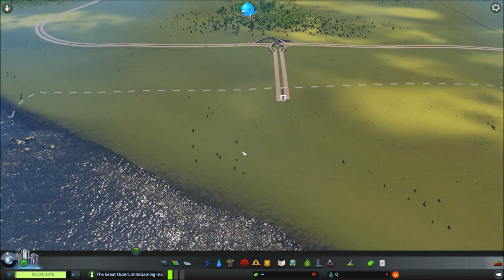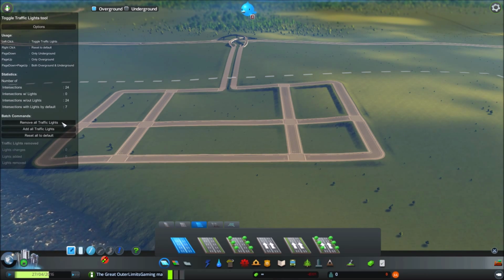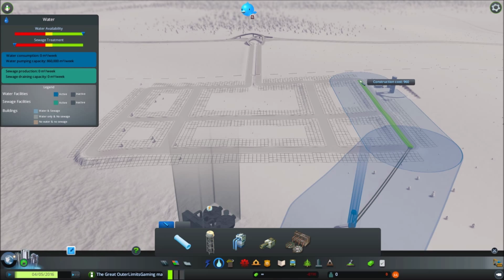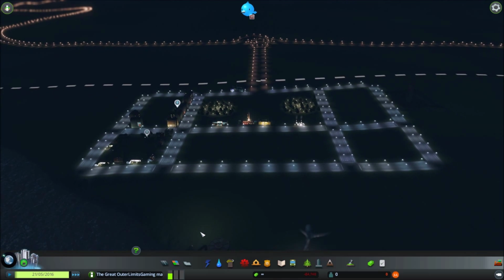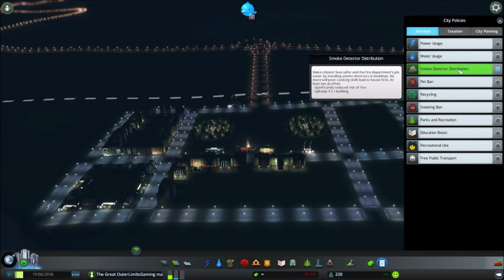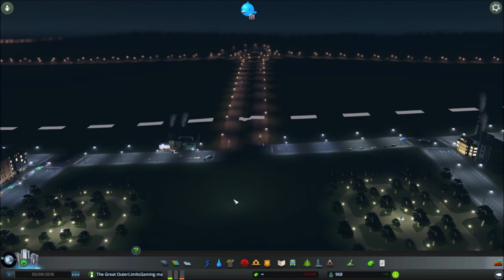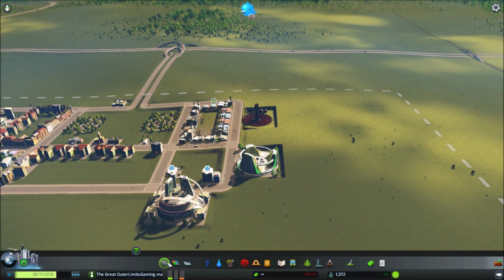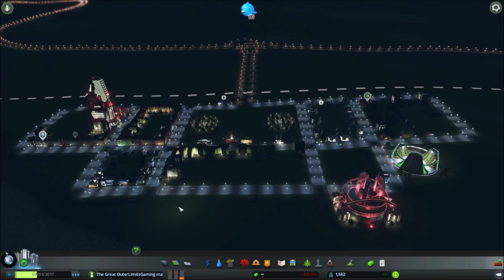Another city for us to build... Cities Skylines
Come build a city with me